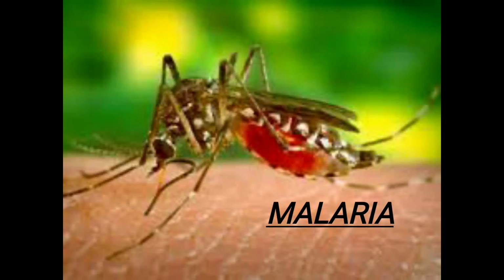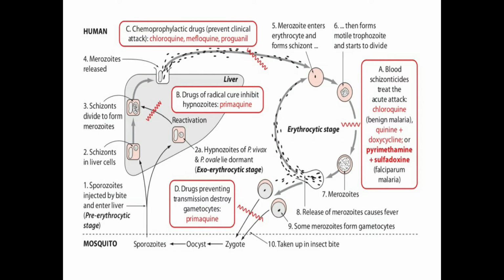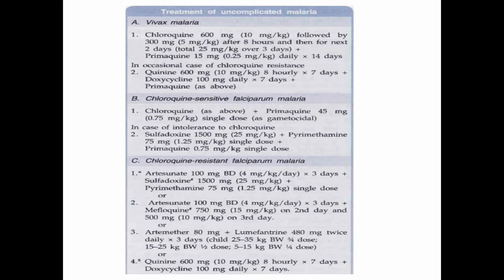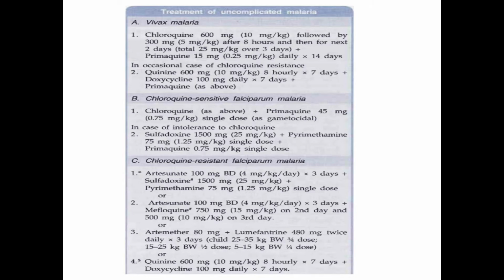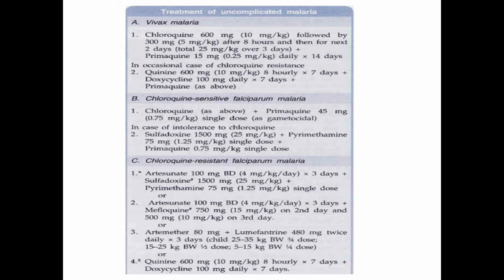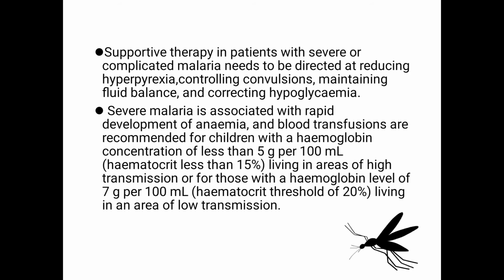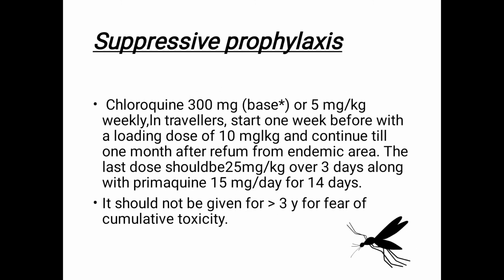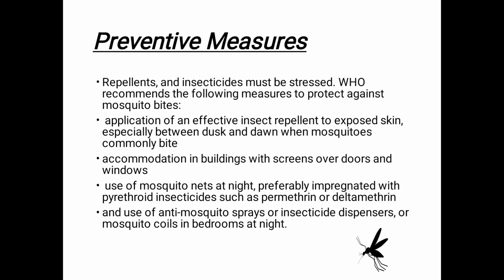Malaria (Segment 2)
TREATMENT